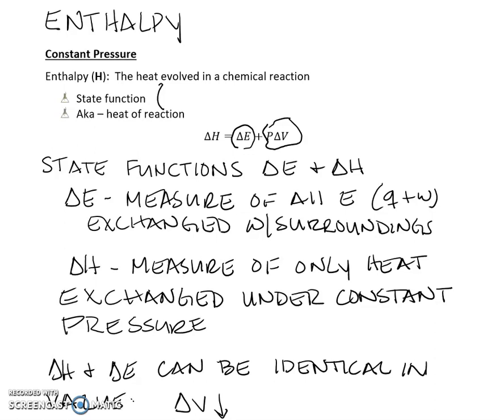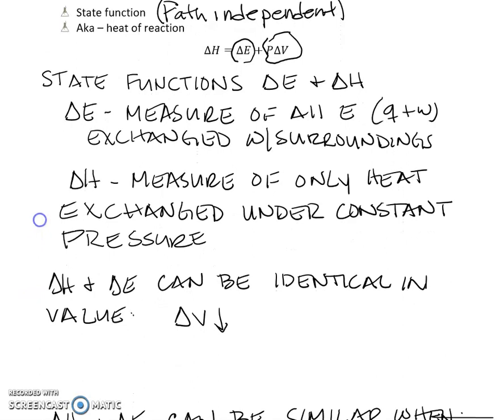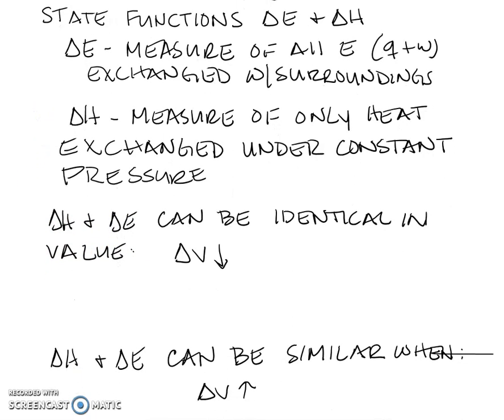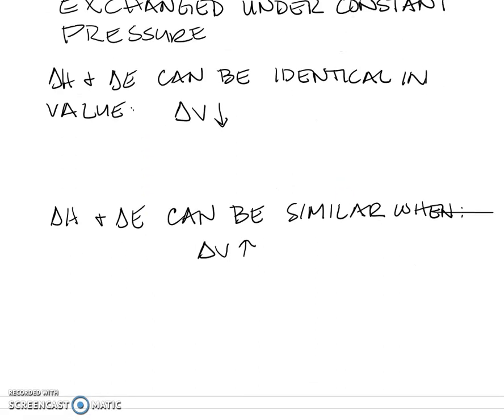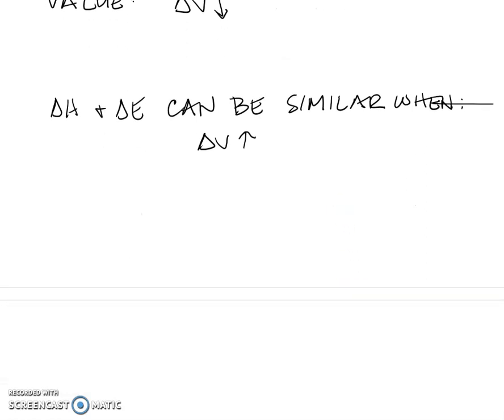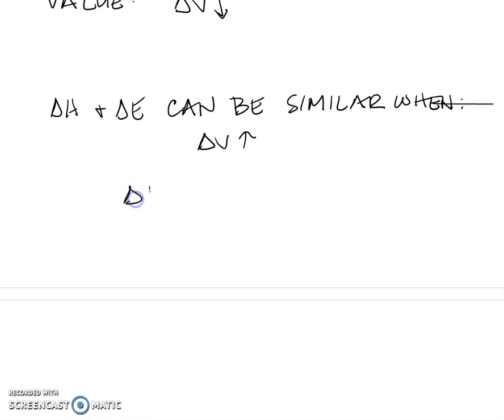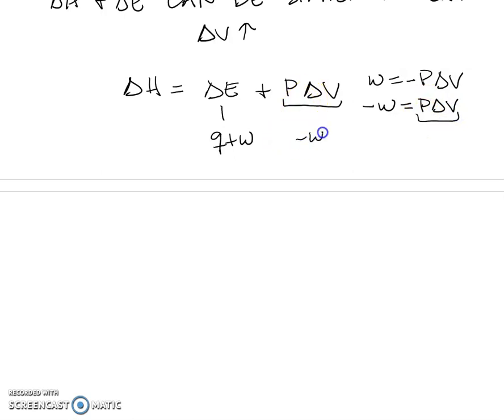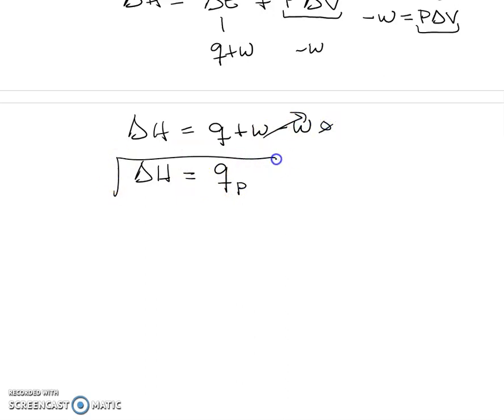Enthalpy Defifnition Module 6 3